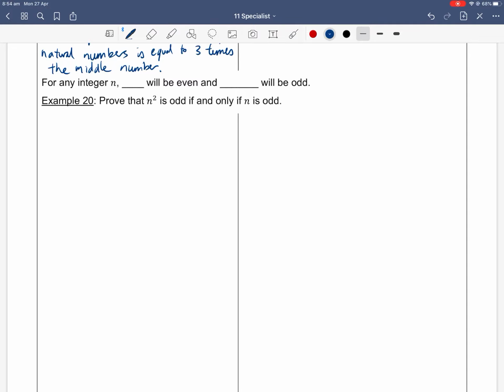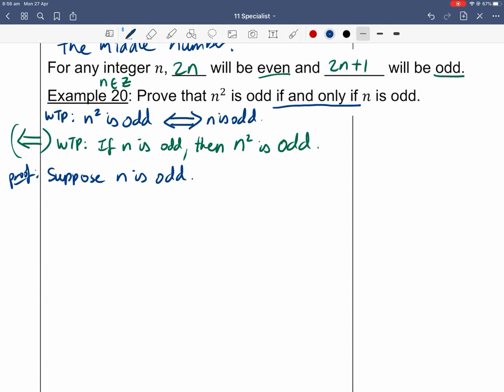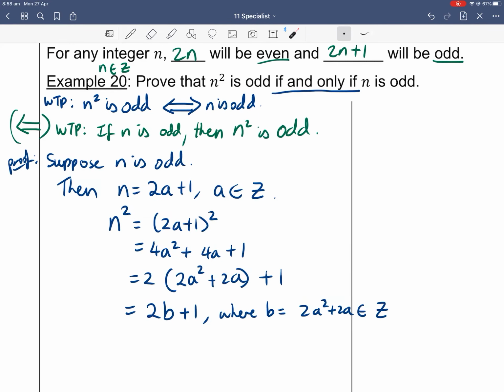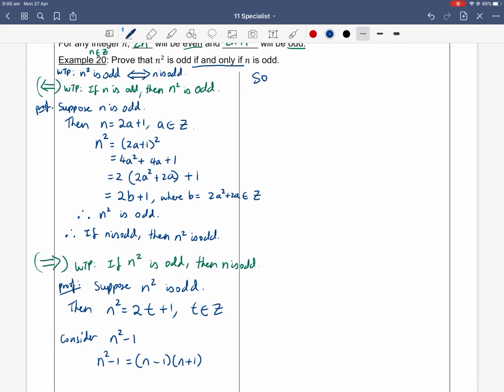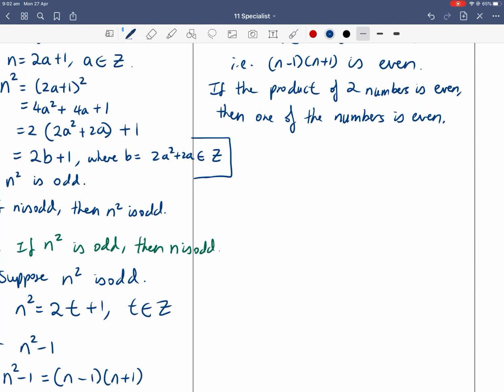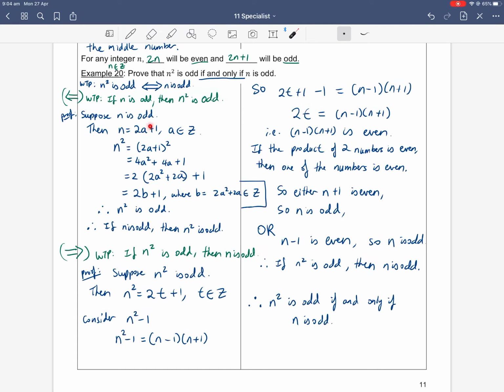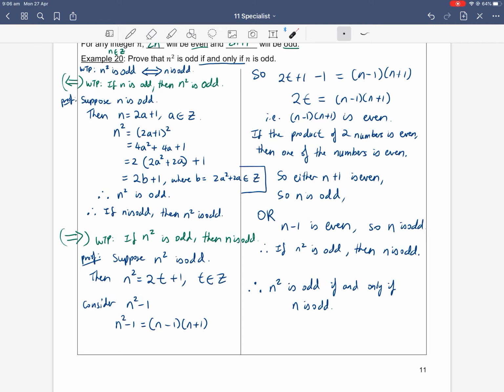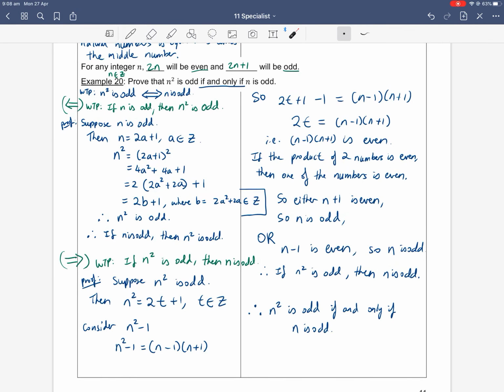11 Specialist - Number proofs Example 20